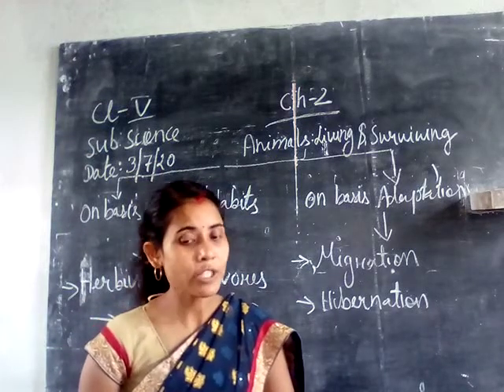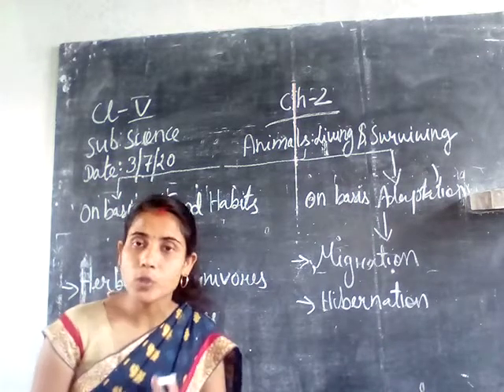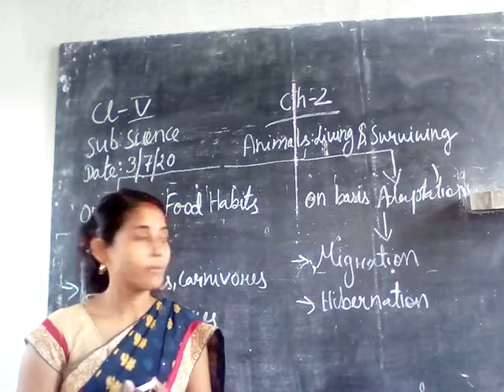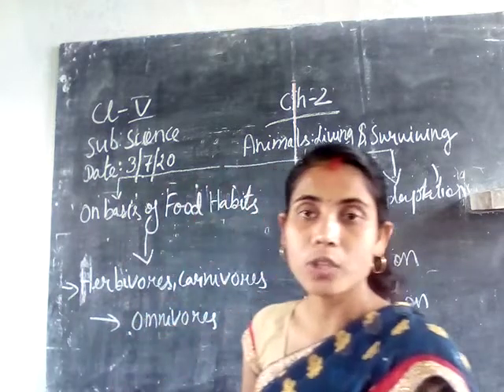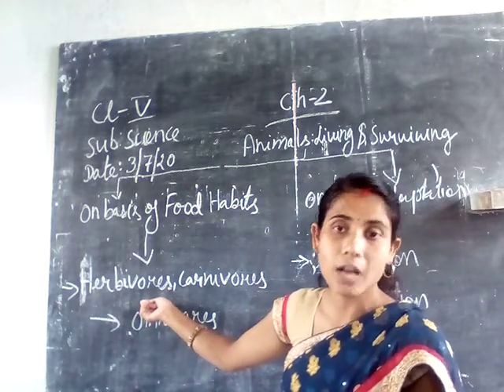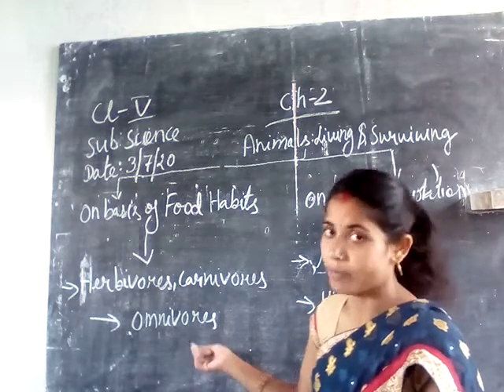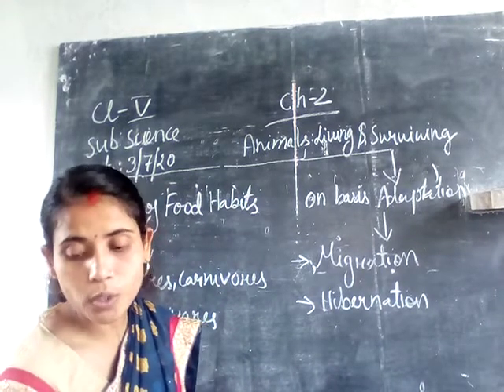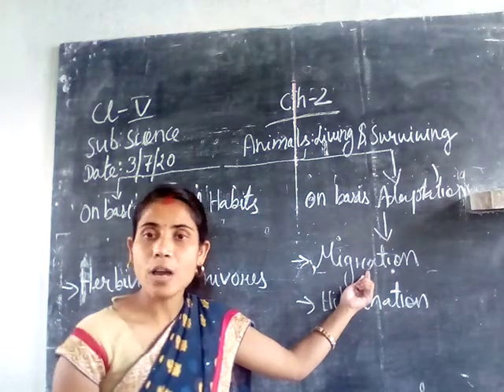CLASS - 5 // SCIENCE // CHAPTER- 2 // PART - 2